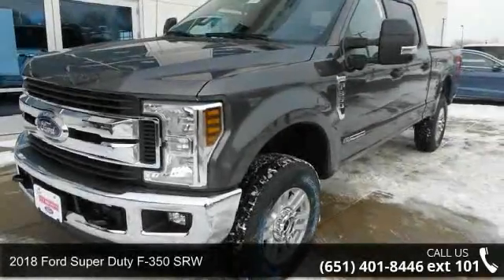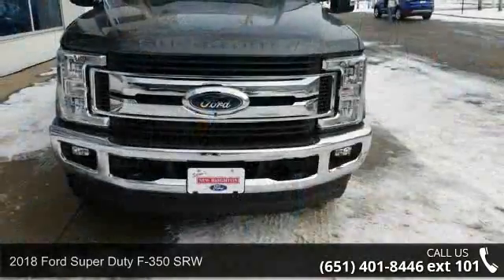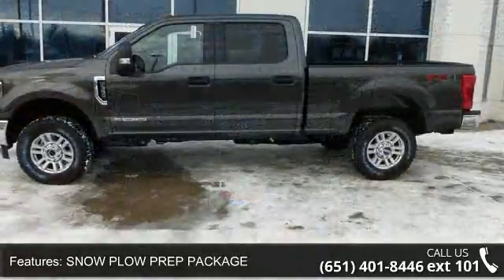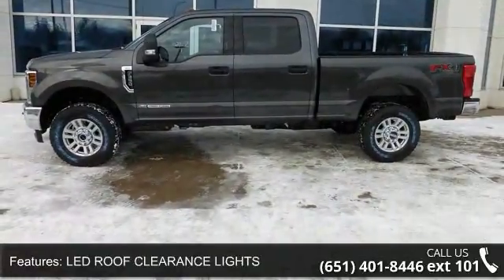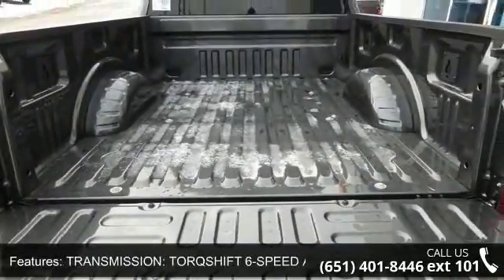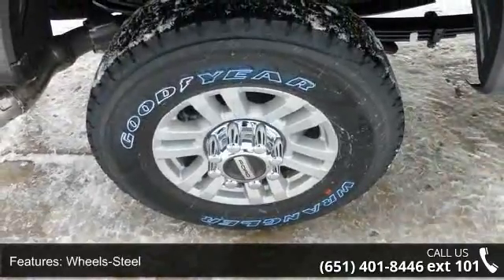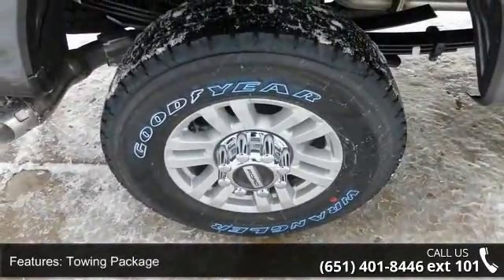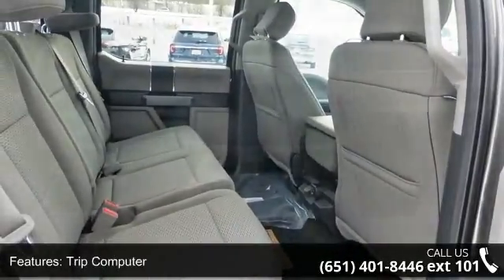2018 Ford Super Duty F-350 SRW - New Brighton Ford - New...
2018 Ford Super Duty F-350 SRW Condition: New Mileage: 27 Transmission: 6-Speed A/T Exterior Color: Magnetic Metallic Doors: 4 Stock